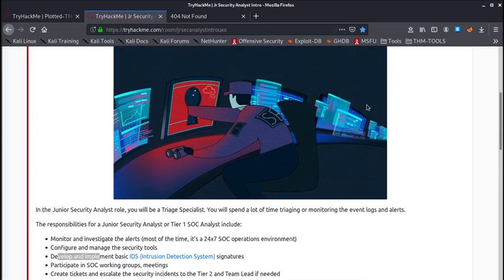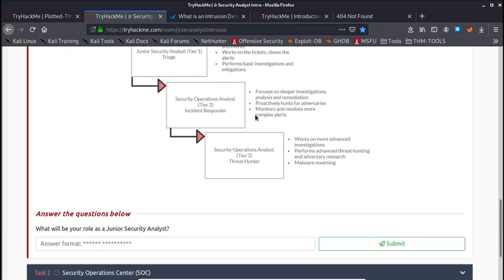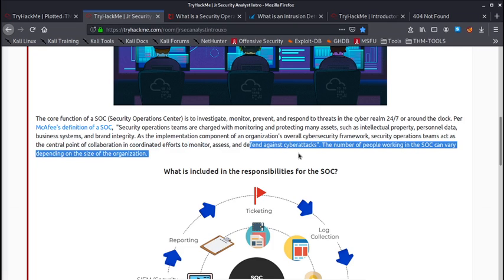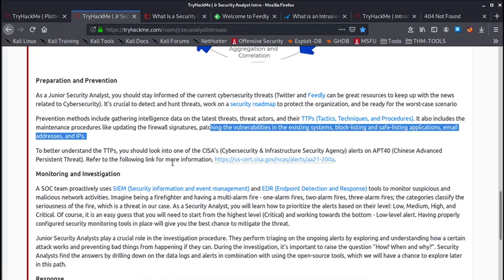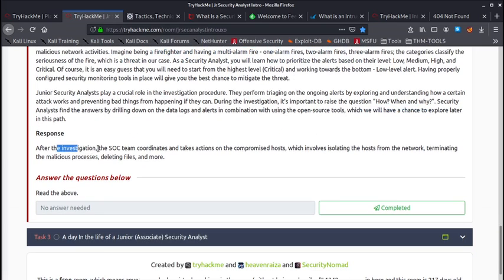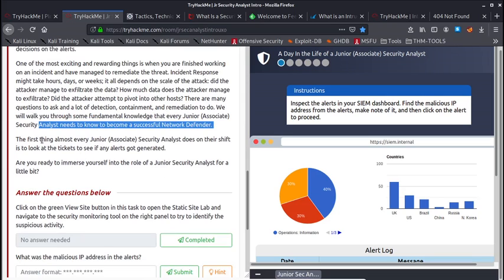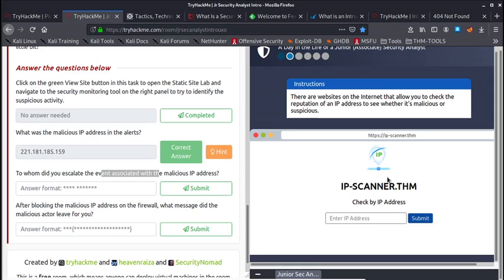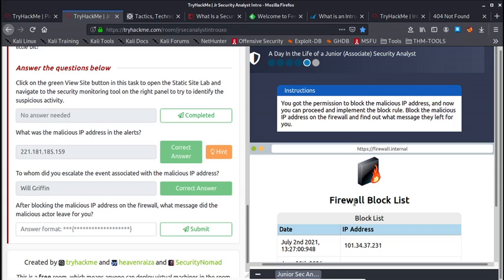Tryhackme - Feb23,2022 Jr Security Analyst Intro - Day 318